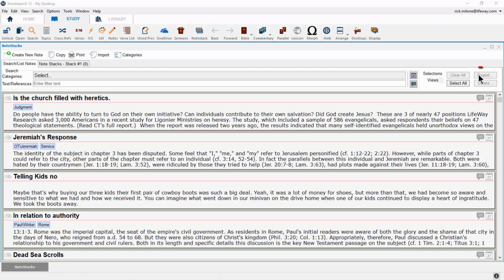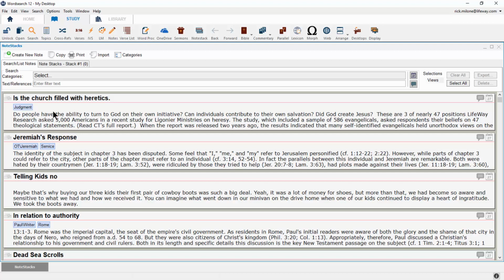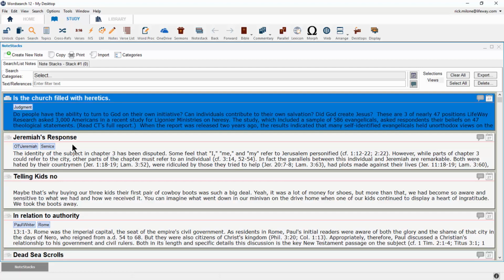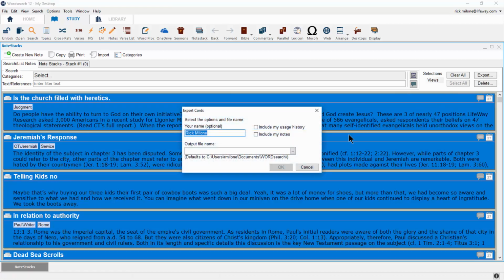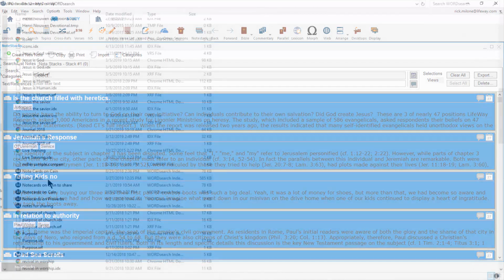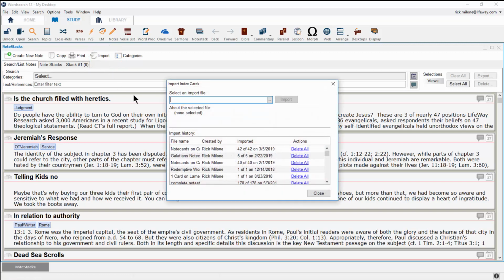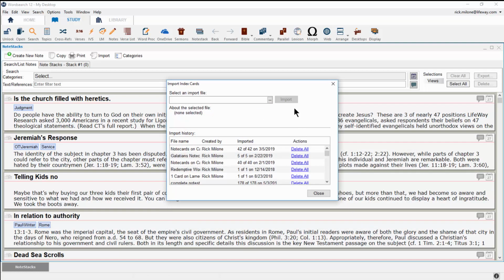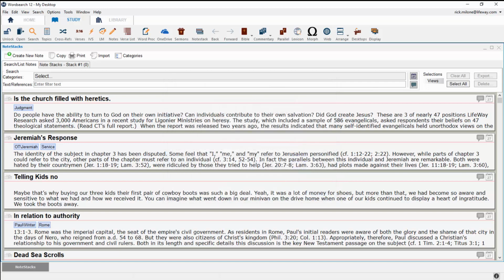Wordsearch 12 - Sharing Note Cards in Notestack